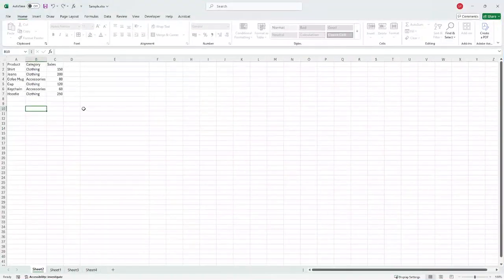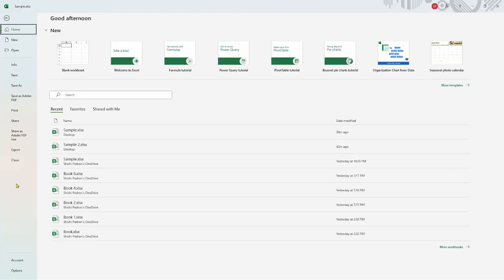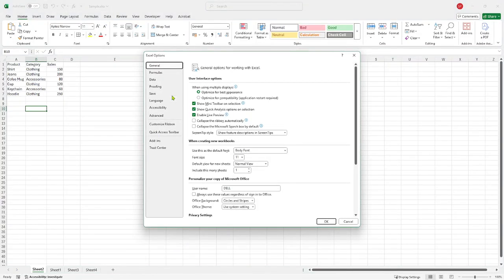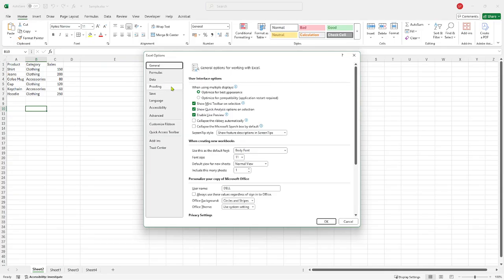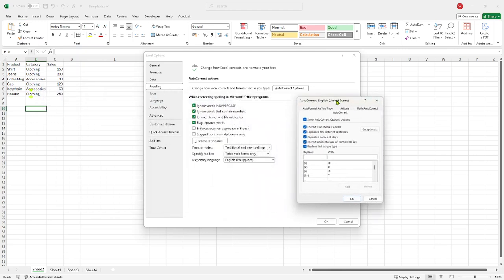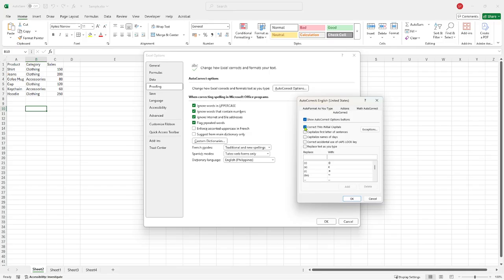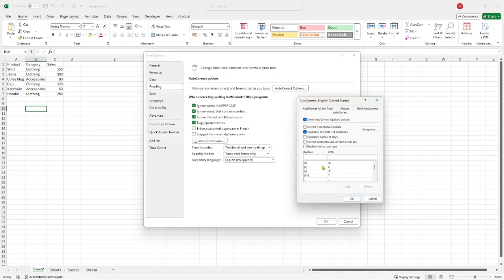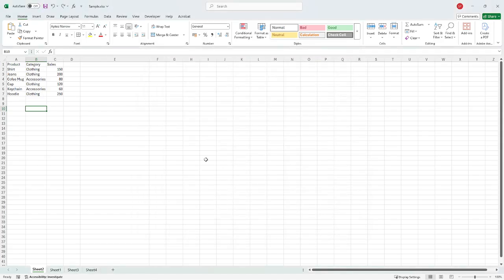How to Disable Microsoft Excel AutoCorrect Feature [Full Guide 2026]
In today's video we cover: how to insert date automatically in excel, microsoft excel tutorial, how to change date format in excel, how to create date automatically in excel tips and tricks, how to use conditional formatting in excel, microsoft excel, how to use copilot in excel, microsoft excel (software), microsoft excel basics, microsoft excel for beginners, how to use excel, unable to change date format in excel, how to create a mail merge in word, how to fix decimal problem of mail merge in ms word